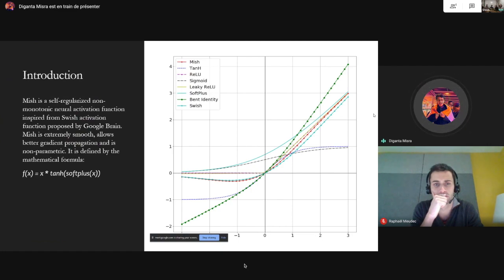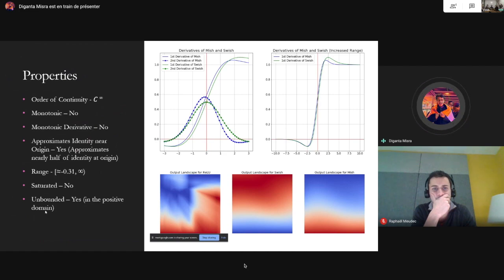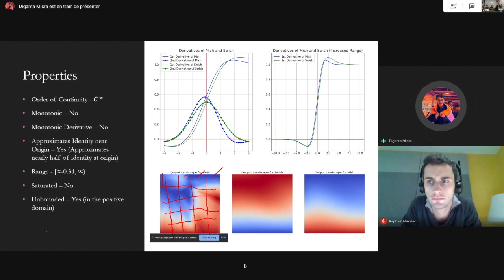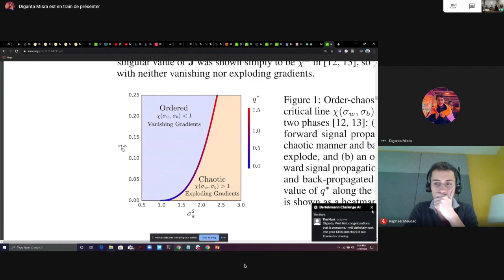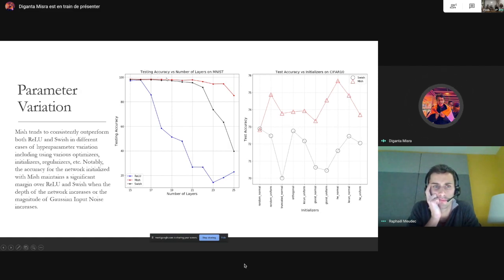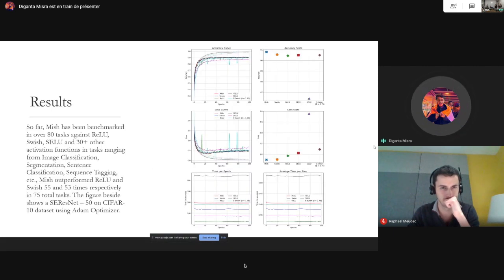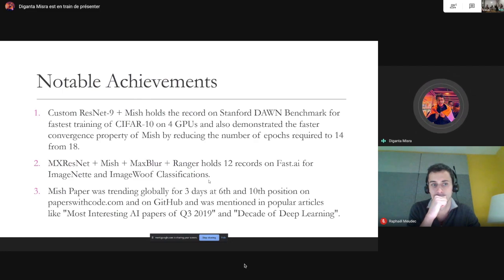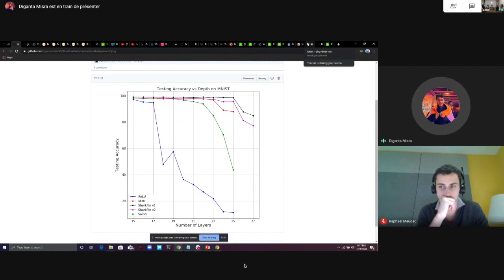Deep Club - Mish: Self Regularized Non-Monotonic Neural Activation Function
Mathematician, deep learning researcher and founder of Landskape.ai Diganta Misra presents Mish, the Self Regularized Non-Monotonic Neural Activation Function @ Sicara Deep Club